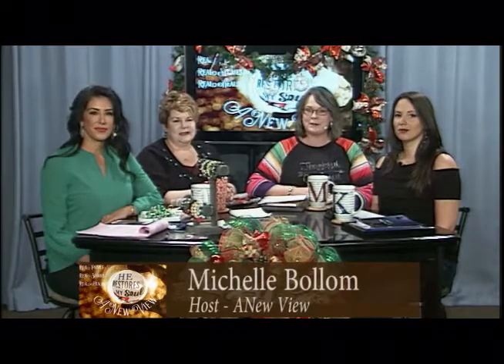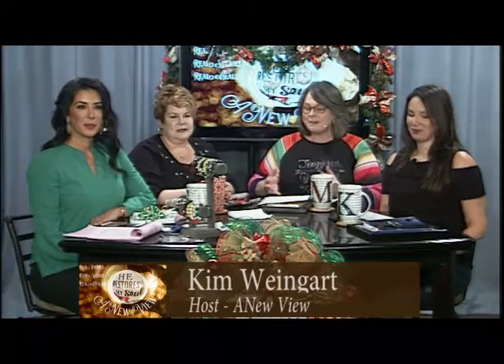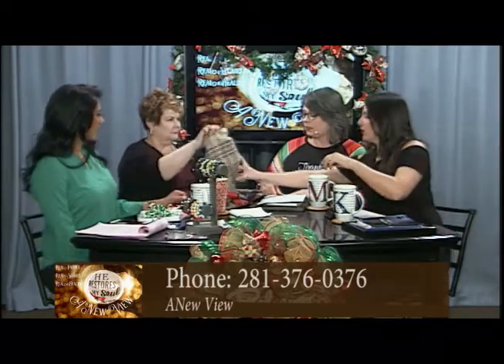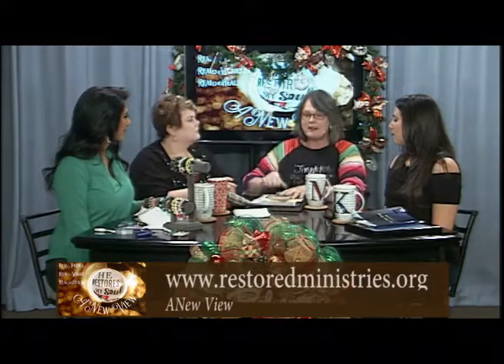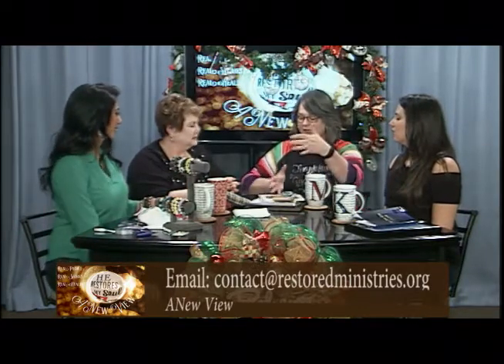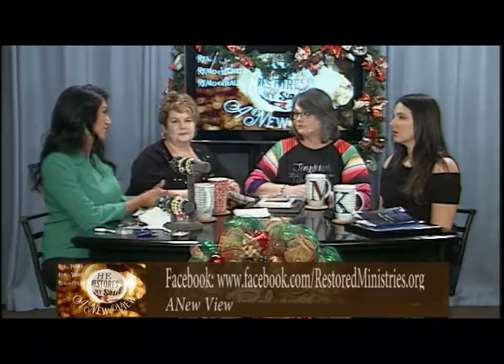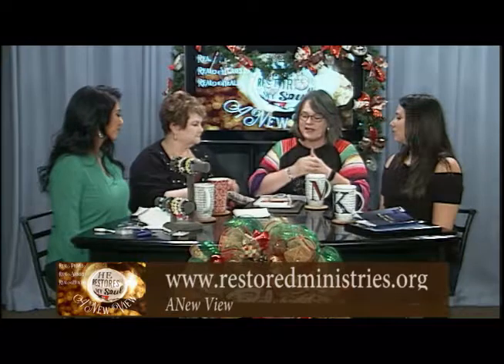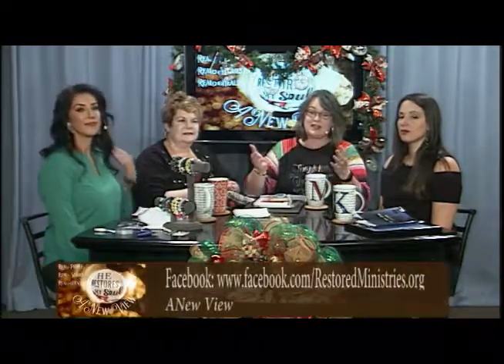ANew View Episode 30 - Simple Gift Ideas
Gifts from the heart don’t have to cost a lot - we share our favorite homemade or simple gift ideas with our friend and special guest Tina Johnson.